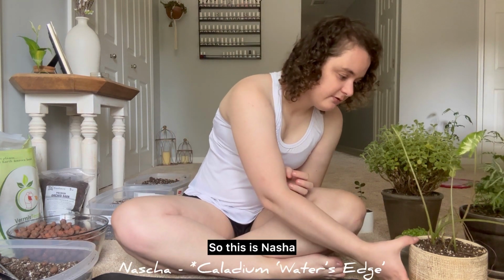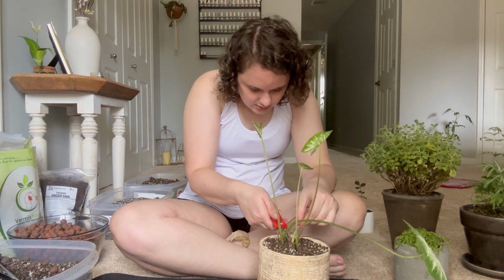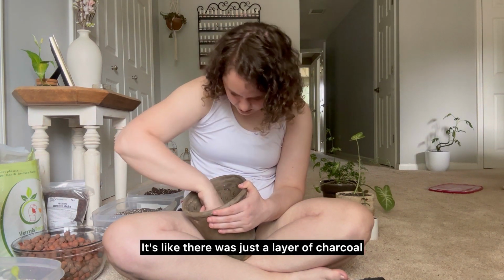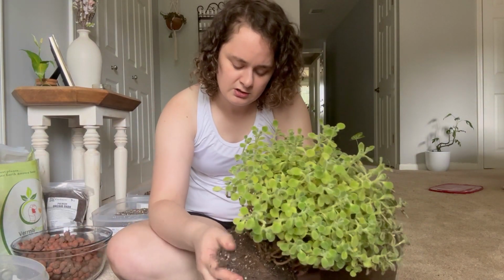Chatty Repot 🪴Kitchen Plants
*This is an old video that got lost in my files. It should have been uploaded after the Office Repot.*

In today’s video, join me as I repot the plants in my kitchen. My Jade (Todd), my Caladium ‘Angel’s Wings’ (Nascha), my Pale Spikemoss (Meleys), my Snow Brake (Claire), and my unknown plant (Osborne).

Products Used…

Orchid Bark

Earthworm Castings

Soil containers

Plant mat

Time stamps:

0:00 - Intro
1:06 - Todd
4:23 - Nascha
12:55 - Meleys
20:00 - Claire
31:10 - Osborne
47:53: - Outro